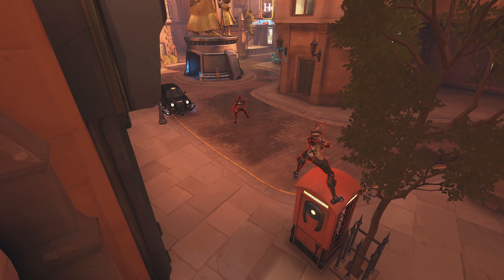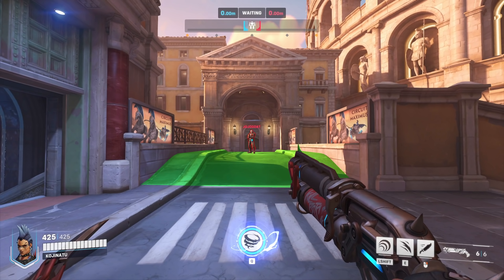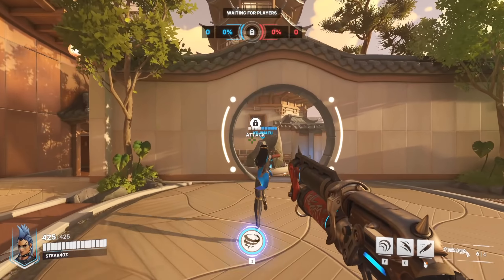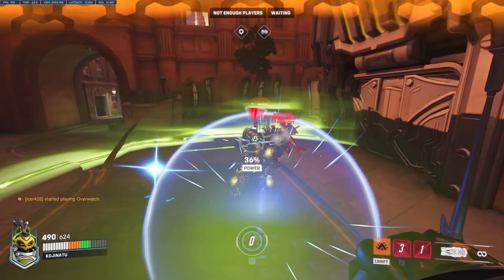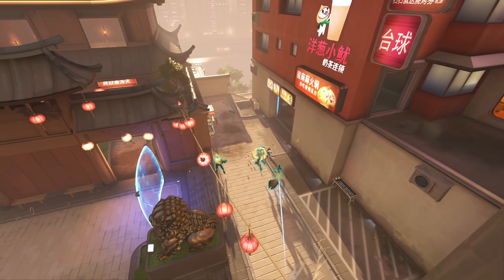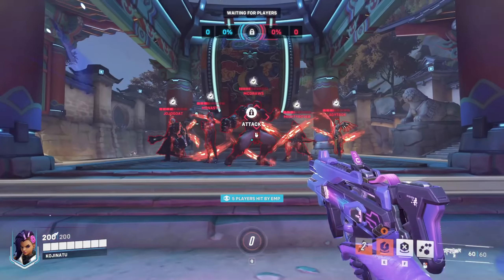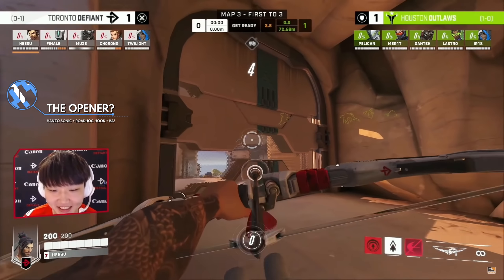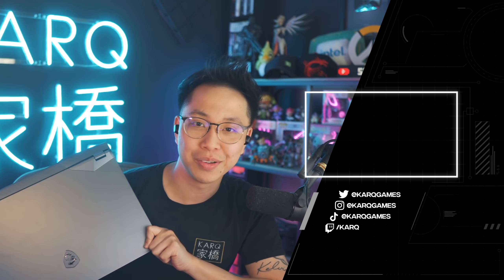10 NEW ABILITY COMBOS you should try in Overwatch 2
Thank you Intel Canada for sponsoring and giving away an MSI GE76 Raider UHS Laptop to one lucky winner.

Giveaway Rules: You must be a Canadian citizen or resident excluding Quebec.

I will reply and select a winner by Fri July 15 2022!

0:00 - Intro
0:26 - 1) Icicle Spear
0:51 - 2) Australian Trebuchet
1:47 - 3) Terra Bomb
2:25 - 4) Queen's Gambit
3:14 - 5) Succ & Stucc
4:01 - Laptop Giveaway Details
4:43 - 6) Ball Rails
5:11 - 7) Marching Band
5:41 - 8) Supernova
6:48 - 9) The Prenup
8:02 -10) The Opener

Editing/filming:
- KarQ
- Slycergx
- jojogoat, mighty, Mrnasty, thermite, itsTrain, sleepy_thewizard, lang, jonhy, ladytook, Luigikartwii, MCDraws